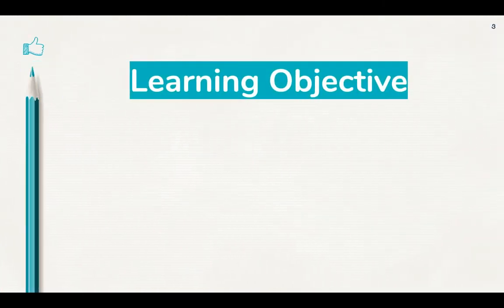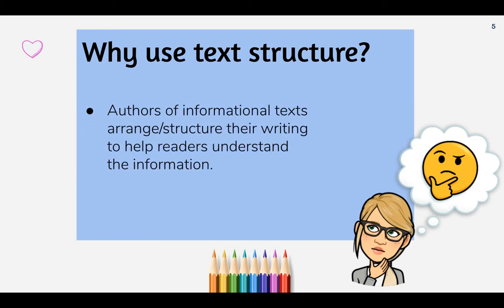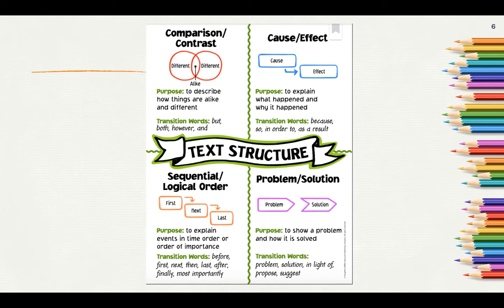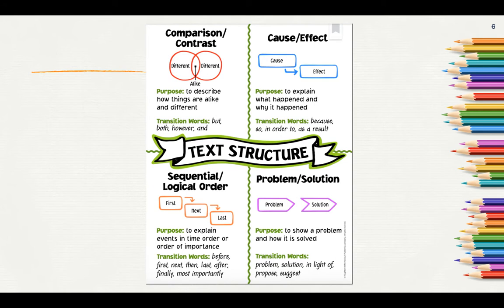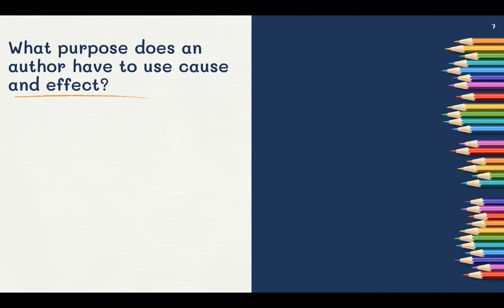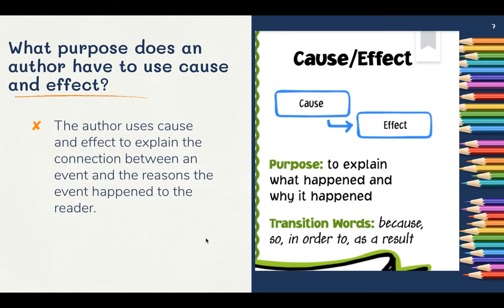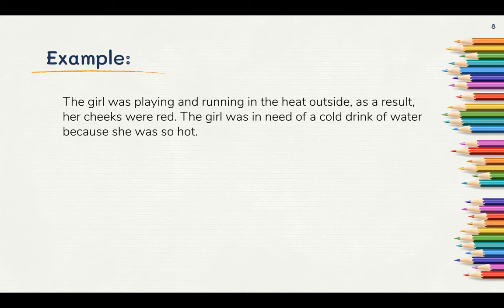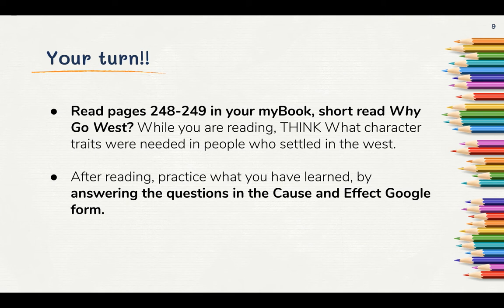RW- Cause and Effect Text Structure 10/26